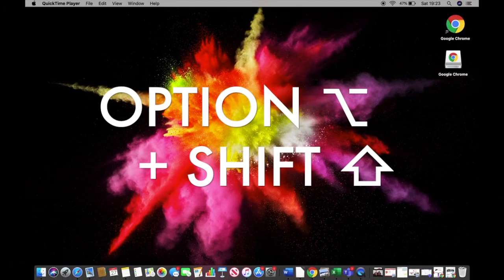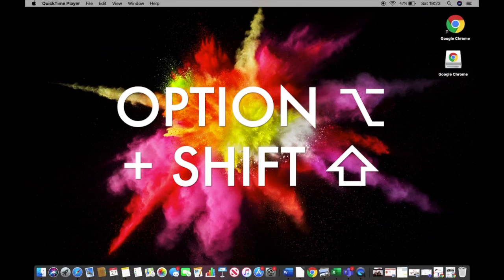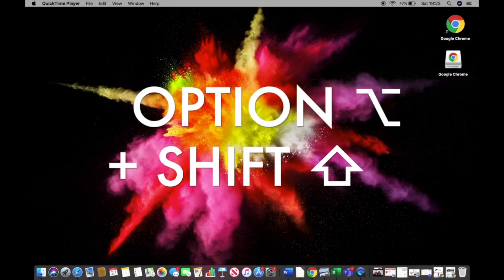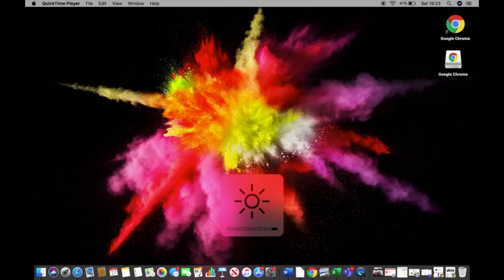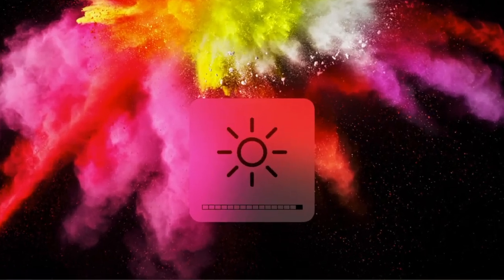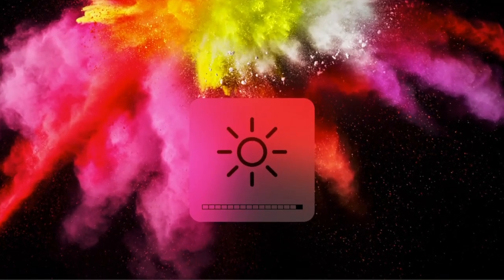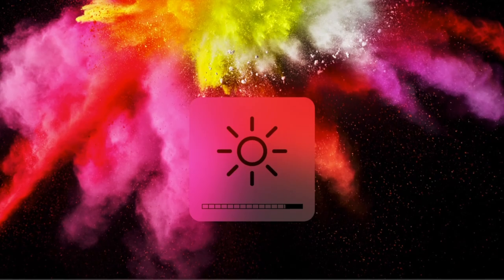How To Adjust Precisely The Brightness And The Audio On Mac?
Learn how you can easily adjust the brightness & audio by using a simple hack!

In this video, Shane shows you how to easily tune the brightness and the audio of your Mac by simply holding down the Option(or Alt) + Shift keys while you adjust screen brightness. So easy and useful!

We have the solution! Every week, Charmaine de Souza, CEO of BusinessMobiles.com for 21 years, and her team are reviewing the latest apps and software, and giving you the best Mini Hacks to ensure that you are an early adopter of the technology that will give your business that competitive edge.

BusinessMobiles.com, #1 Business Mobiles provider in the UK = Best price guaranteed!